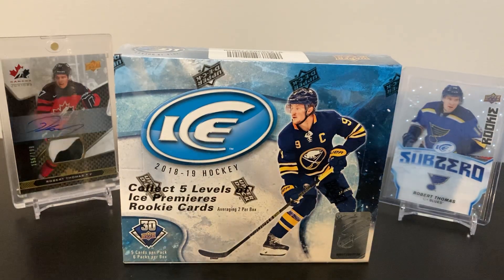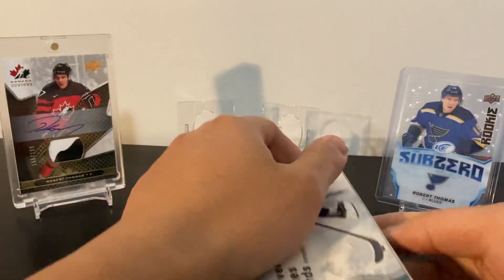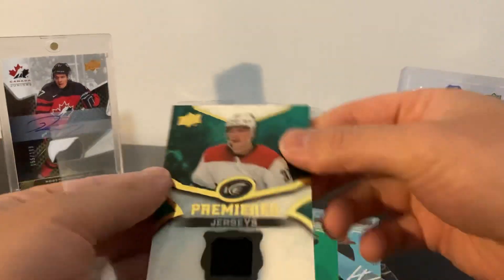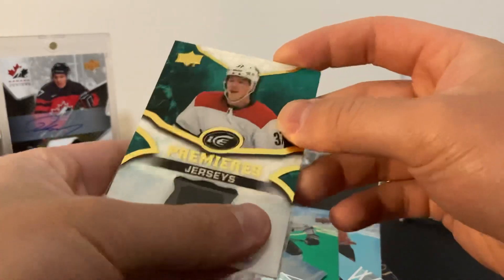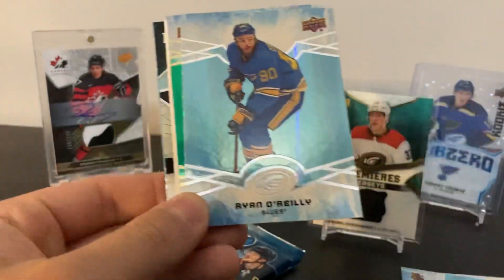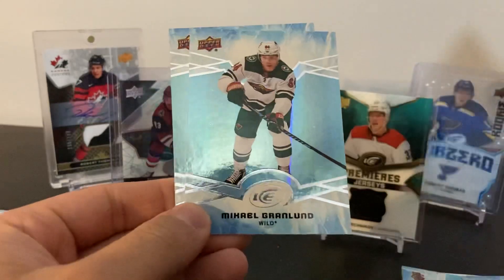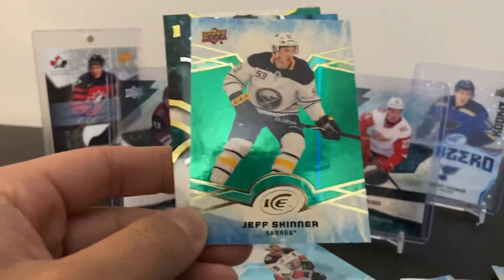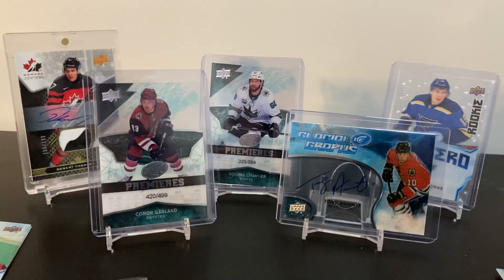2018/19 Upper Deck Ice Hockey Hobby Box Break